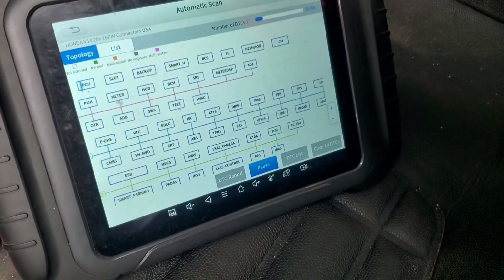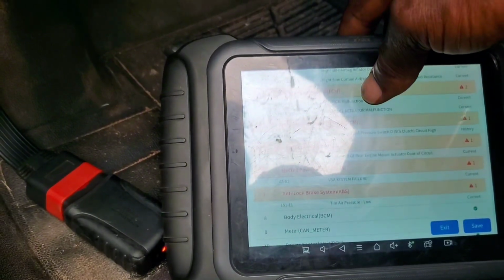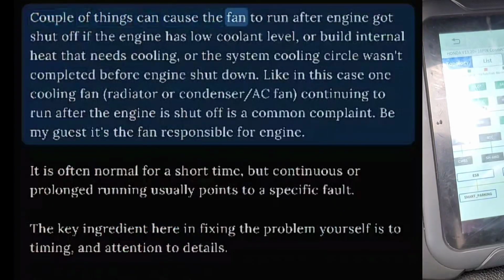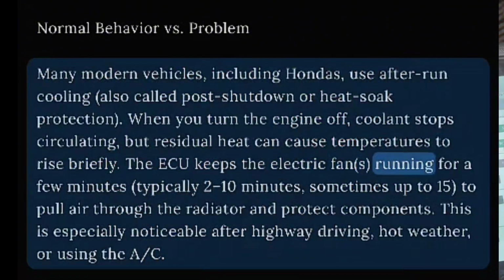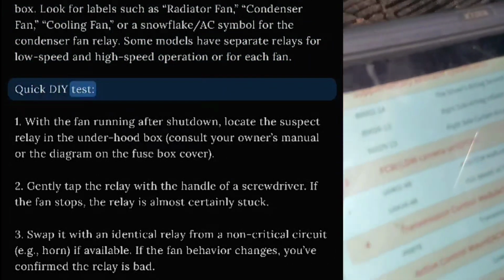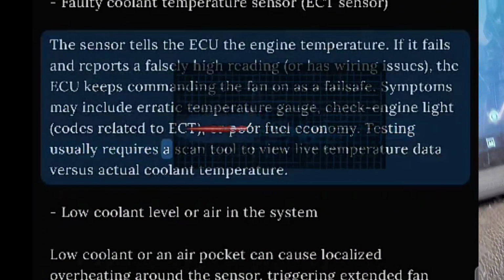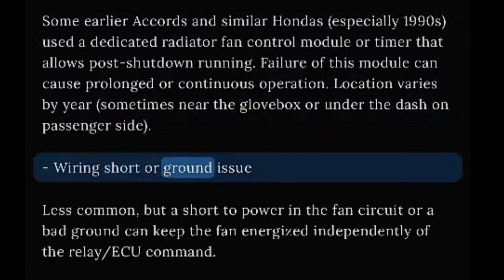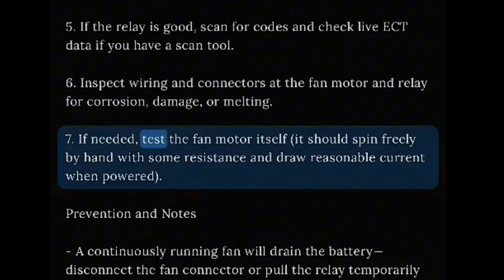Honda Accord Radiator Fan Runs After Engine Off – Easy DIY Fix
Radiator fan keeps running after you shut off the engine on your 2013 Honda Accord? This is a very common problem — and in most cases it’s an easy, cheap fix.

In this video I diagnose a 2013 Honda Accord whose radiator/condenser fan continued running long after the engine was turned off. No relevant trouble codes, full system scan, and then the real root cause.

You’ll learn:
✅ Normal after-run cooling vs. a real problem
✅ Most common cause on Hondas: stuck cooling fan / condenser fan relay
✅ Quick DIY tests (tap test + relay swap)
✅ Other possible causes: ECT sensor, low coolant/air in system, AC pressure issues
✅ How to locate and replace the relay in the underhood fuse box

This fix applies to many Honda and Acura models with electric cooling fans.

Tools used: OBD scanner, basic hand tools, spare relay (or OEM replacement \~$10–30).

⏱️ Chapters (add actual timestamps when you upload):
0:00 – Problem overview
0:30 – Scanning for codes
3:00 – Full system scan results
5:30 – What causes the fan to run after shutdown
6:30 – Stuck fan relay diagnosis & test
8:00 – Other possible causes
9:30 – Final fix & prevention